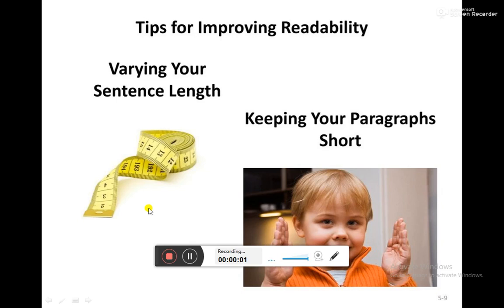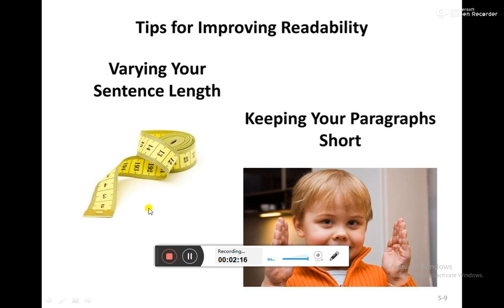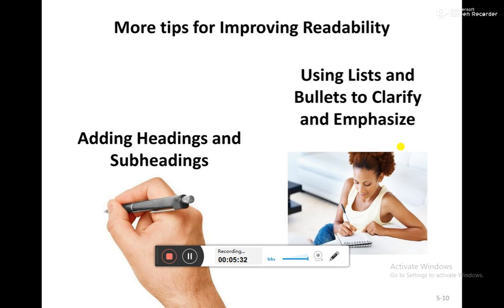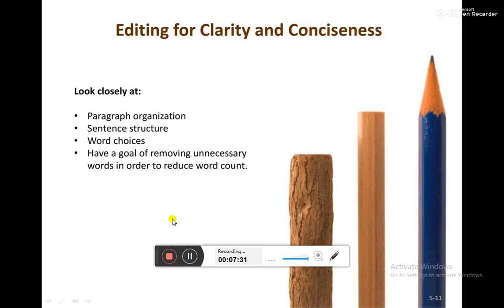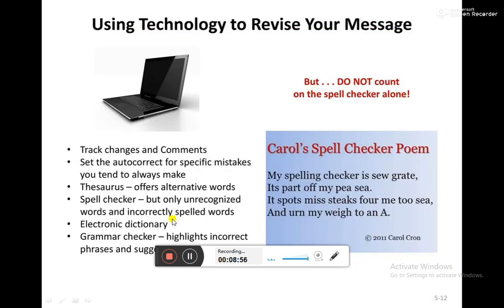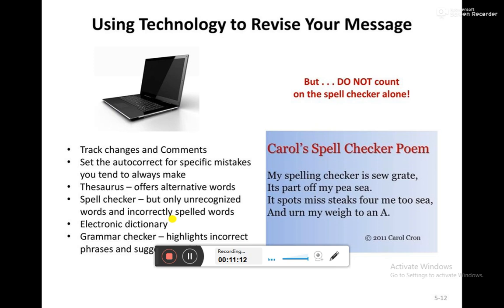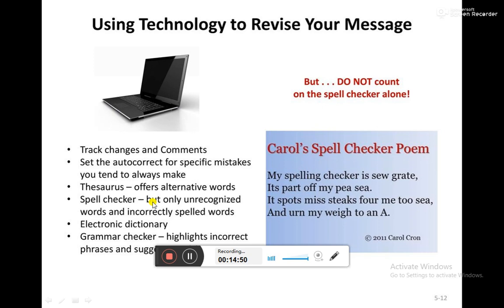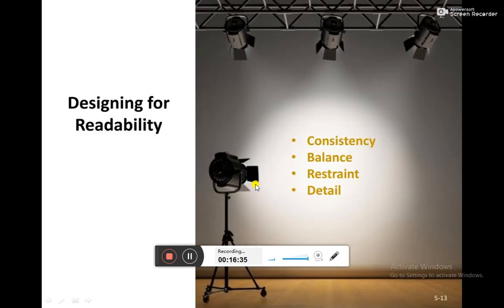Lecture No 04